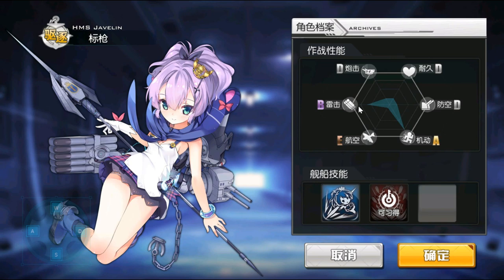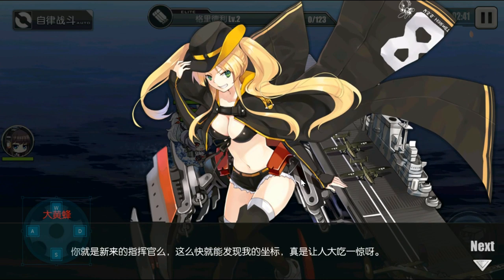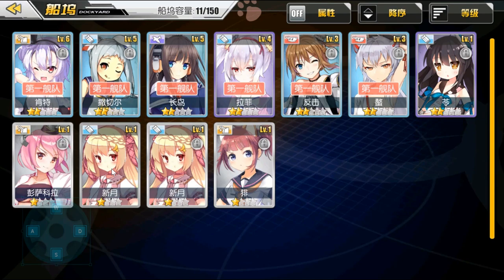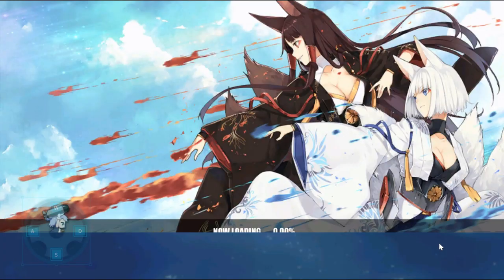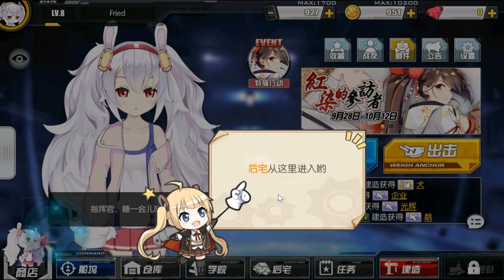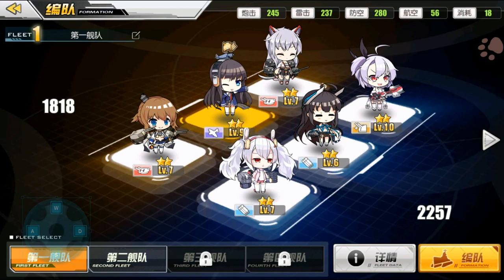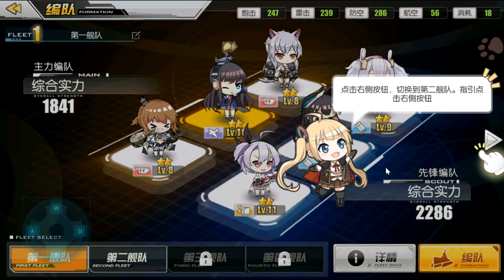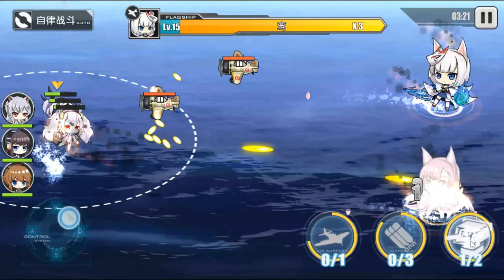Azur Lane let's play tutorial, a walkthrough/guide to the first stages of the game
A guide for beginner players, I play through the tutorial map and the first world of Azur Lane, I talk about the very basics that it teaches you at this stage and some other further pieces of information and tips for playing the game.

As the series progresses I'll be talking more about ships and equipment, but with the first part of the game the focus is learning the basics of the game mechanics and unlocking the phases of the game.